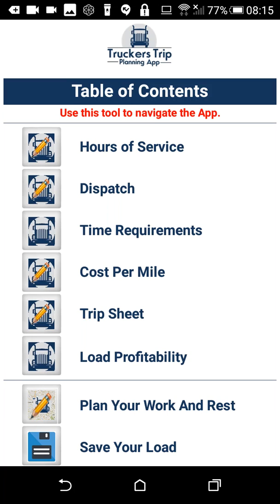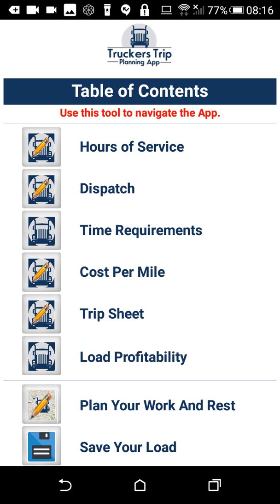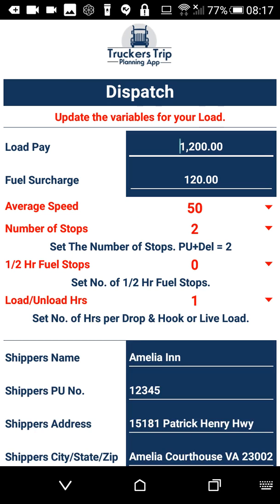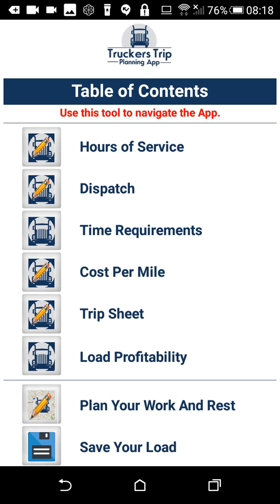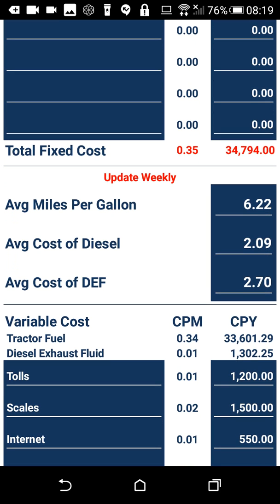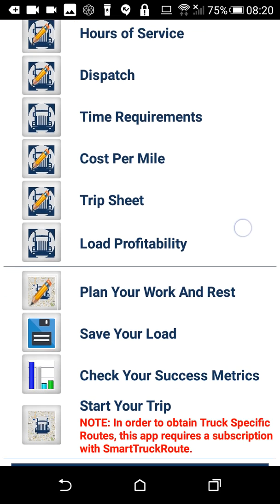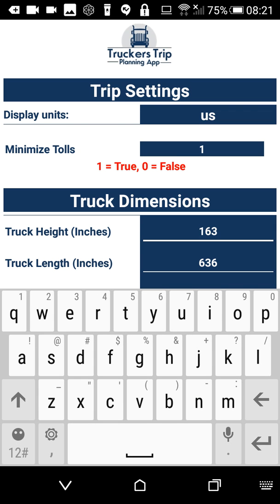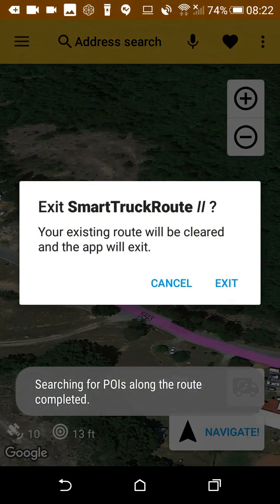Solo Company Truck Drivers And Owner Operator Truckers Trip Planning App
Watch this Truckers Trip Planning App video to see an overview of how Company Truck Drivers and Owner Operators can benefit from using the Truckers Trip Planning App and how this tool can help truckers make fast decision about whether they have the required hours of service to run the load and whether the load is actually profitable before they accept the load.

Learn more about the Solo Company Truck Drivers And Owner Operator Truckers Trip Planning App